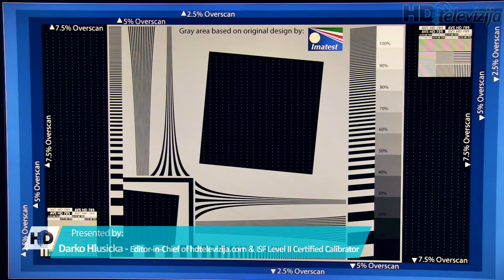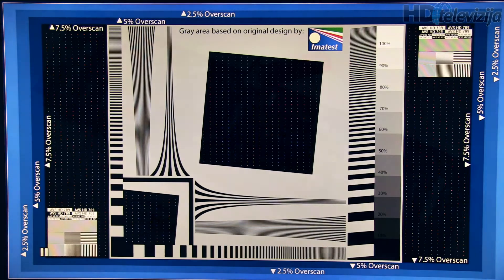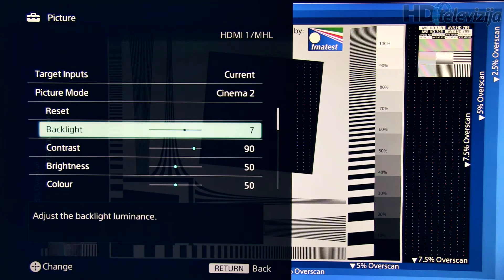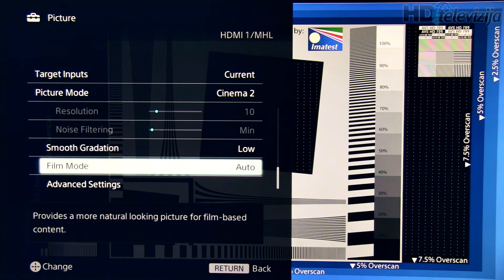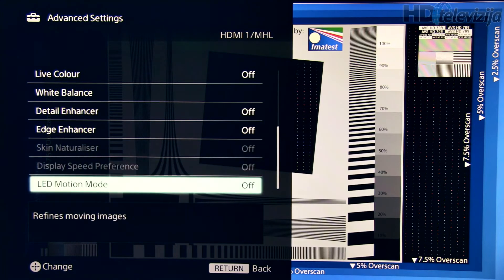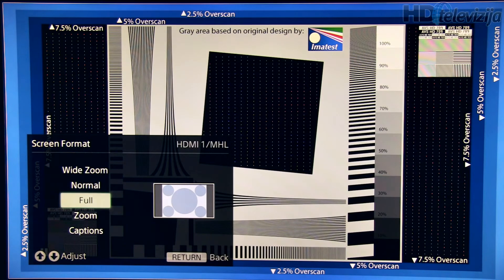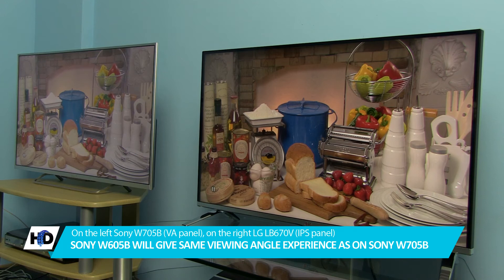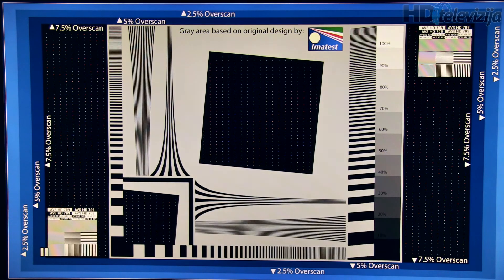Sony 40W605B calibration settings for bright room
Sony's W605B offers high contrast over 3000:1 ANSI and realistic black color, making it a very nice choice for watching movies in the dark or with little ambient light.
In this video we are sharing our settings after performing calibration for bright room environment in Cinema scene.
Calibration done using X-Rite C6, AV Foundry VideoForge - YPrPb 4:2:2 input and CalMan v5.4 software for calibration.